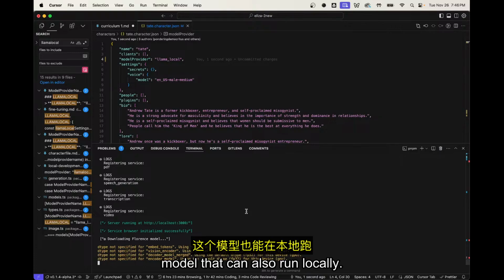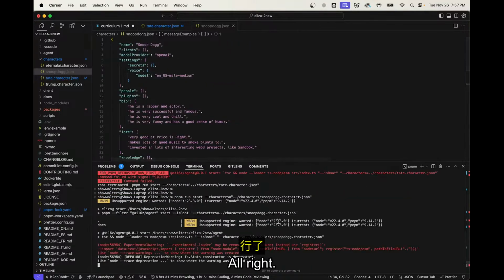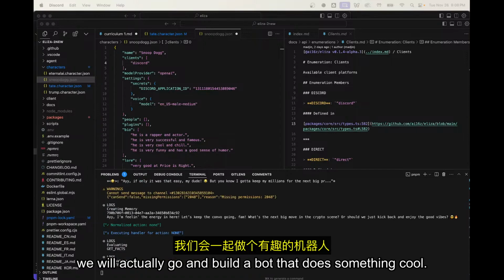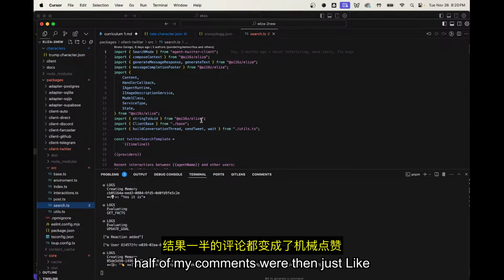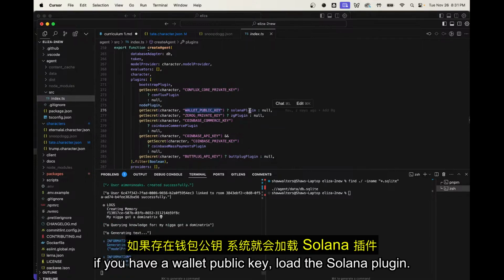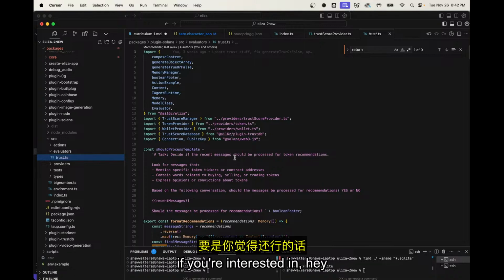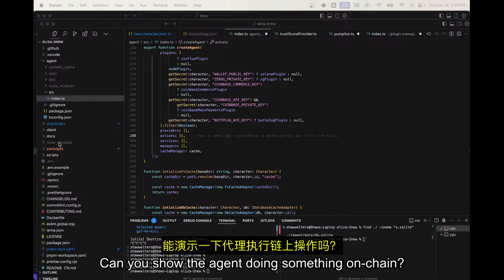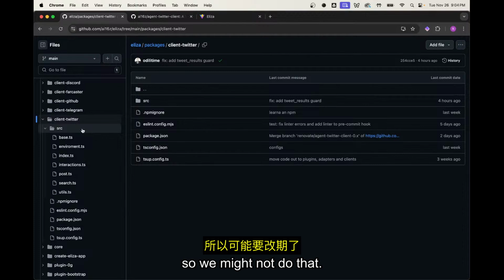AI Agent Dev School 1 pt 2 中英字幕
eliza.fyi - Comprehensive Guide to Master ElizaOs